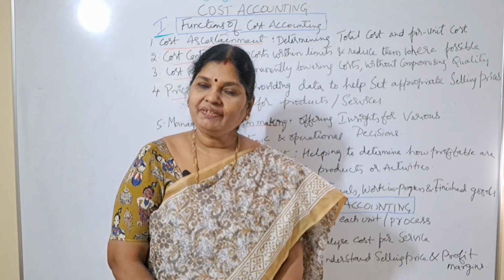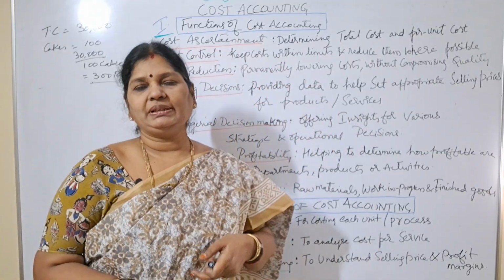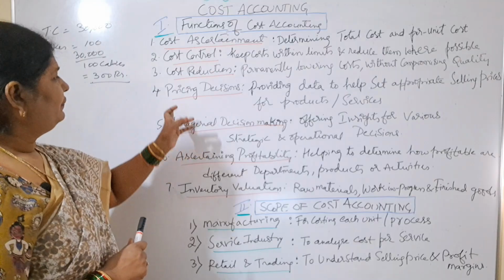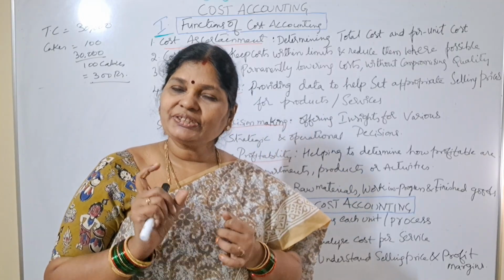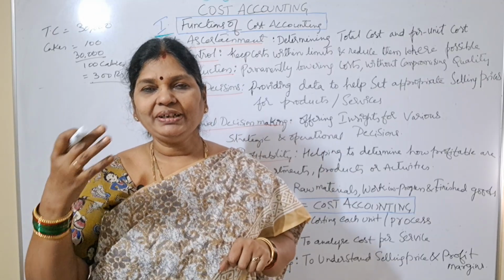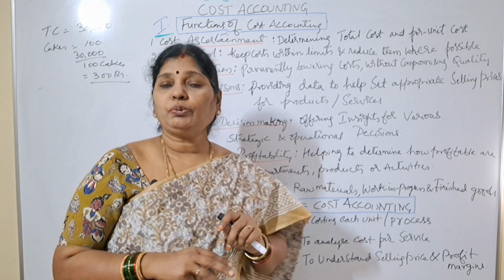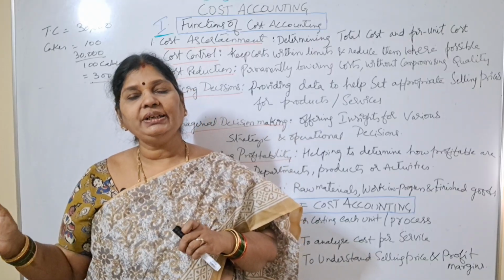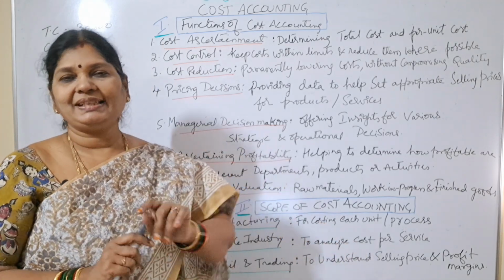2. "Cost Accounting Functions & Scope Explained | Why Every Business Needs This Powerful Tool"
"From Factory Floor to CEO Boardroom - Discover How Cost Accounting Controls Every Business Decision"

Discover why cost accounting is the backbone of every successful business! This comprehensive tutorial explains the essential functions and wide scope of cost accounting that every student and professional must understand.

• 7 Key Functions of Cost Accounting explained simply
• Complete Scope - from manufacturing to service industries
• How cost accounting controls business decisions
• Real examples from factories, hospitals, hotels & retail
• Why every department needs cost accounting insights
• Career opportunities in cost accounting field

📚 **PERFECT FOR:**
✅ Commerce & Management students
✅ CA/CS/CMA exam preparation
✅ Business owners wanting cost control
✅ Professionals switching to finance roles
✅ Anyone curious about business operations

With 22+ years of teaching experience, I break down complex cost accounting concepts into practical, real-world applications. No boring theory - just clear explanations with examples you'll remember!

⏰ **TIMESTAMPS:**
00:00 - Introduction to Functions & Scope
00:40 - 7 Essential Functions Explained
14:20 - Scope Across Industries
with Real Business Applications
18:04 - Quick Summary & Next Steps